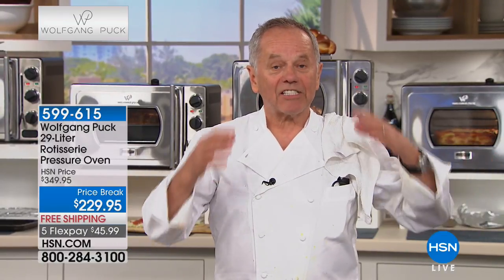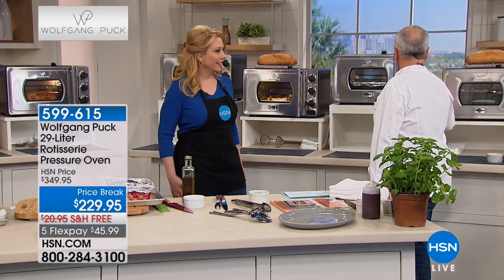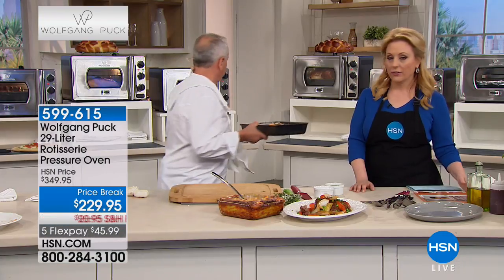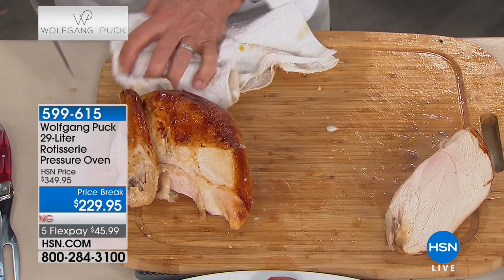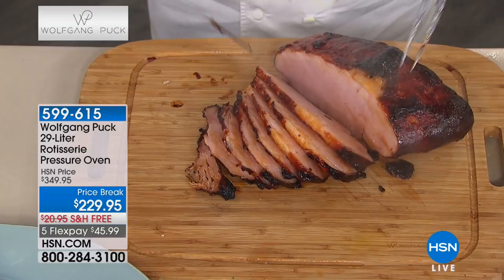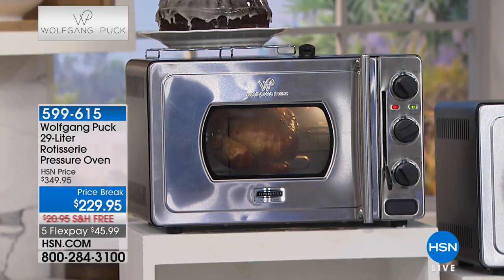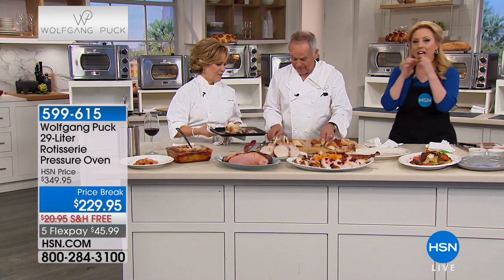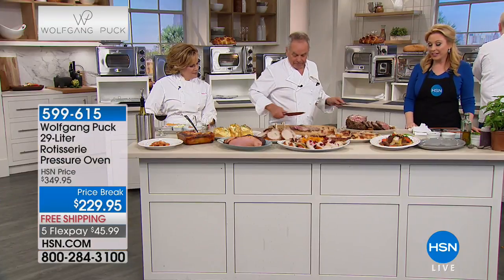Wolfgang Puck 29Liter Rotisserie Pressure Oven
When the pressure's on to deliver dinner amidst a busy schedule, you can count on Wolfgang to deliver a solution. This oven's moisturesealed chamber...